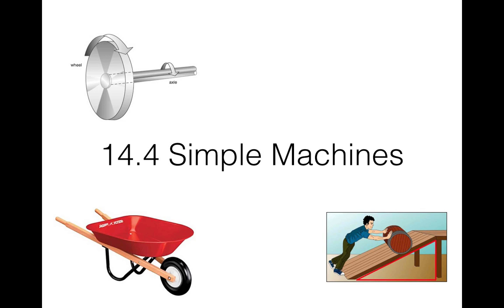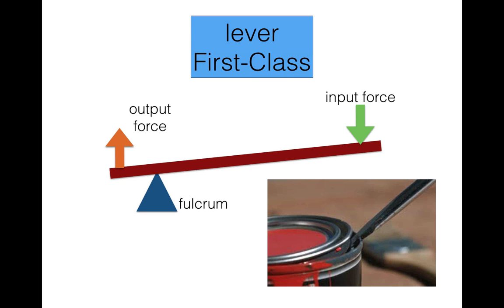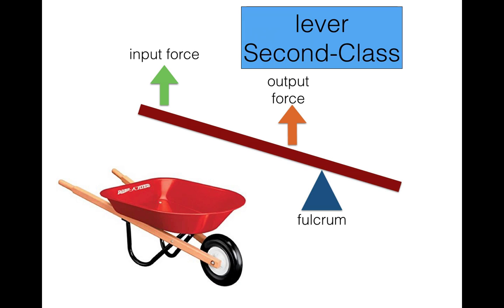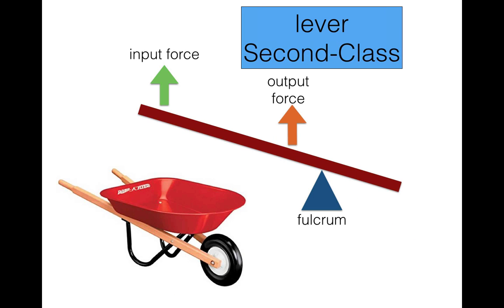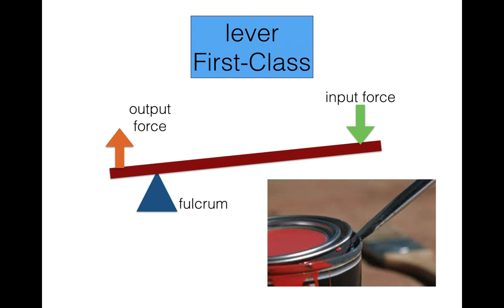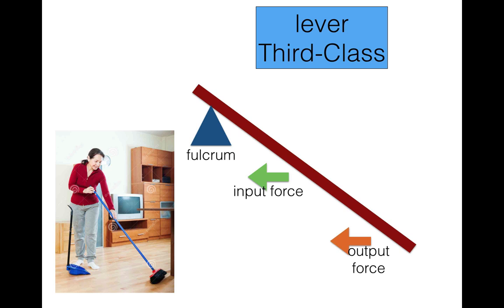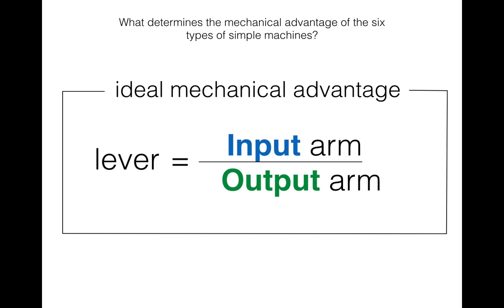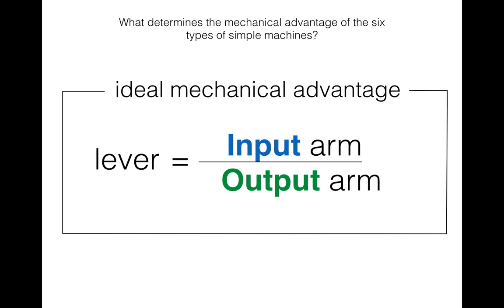Simple Machine Part 1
3/6 Simple Machines discussed in this video.
1.Lever    2.Wheel and axle     3.Inclined plane